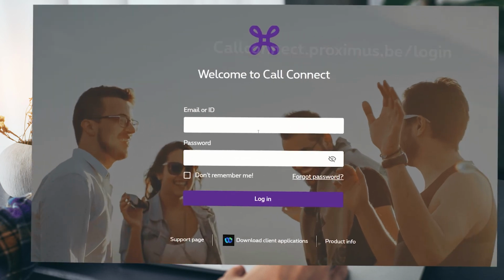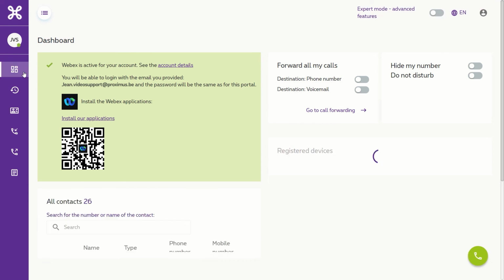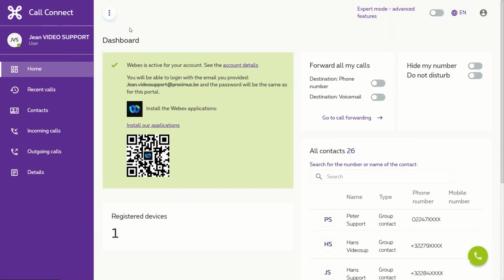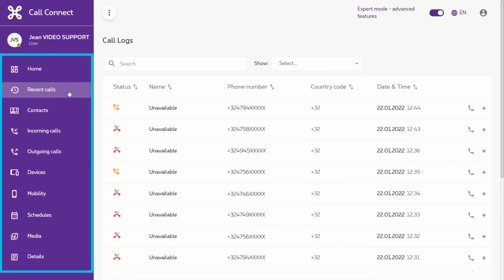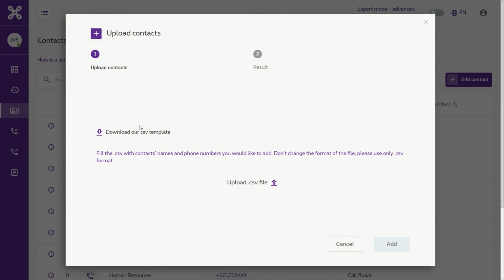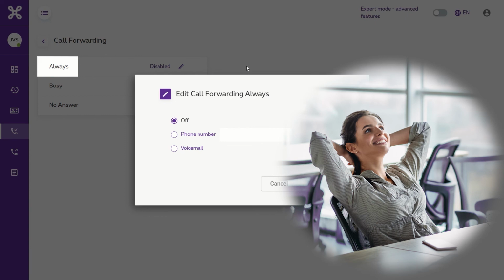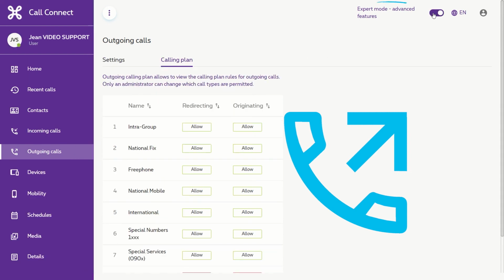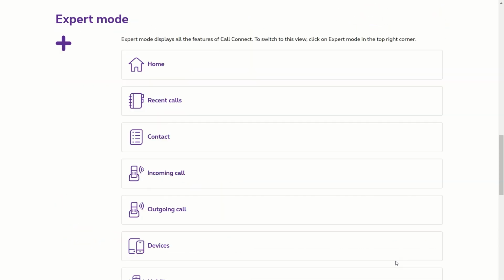The new Call Connect Web portal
Proximus – Think Possible